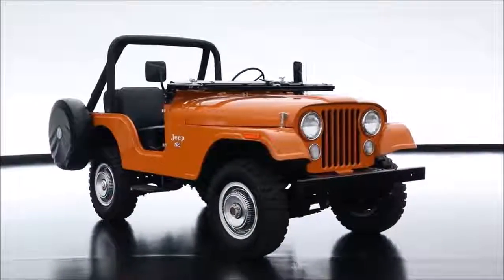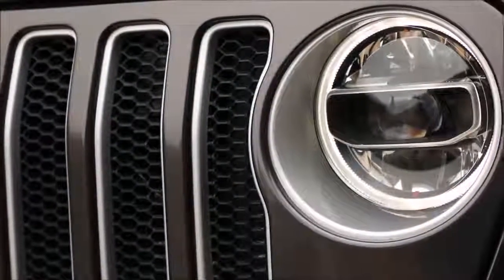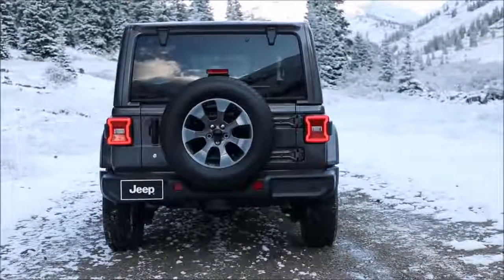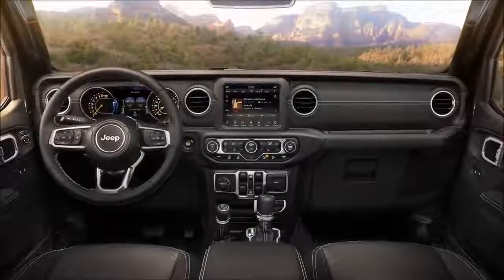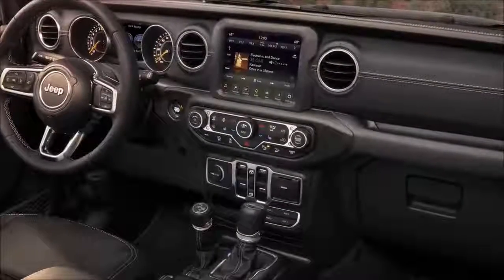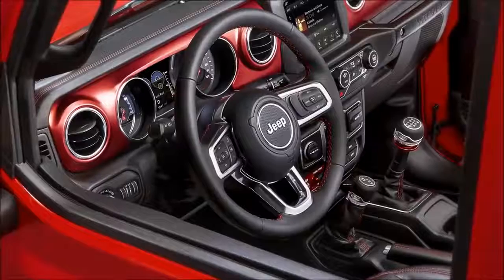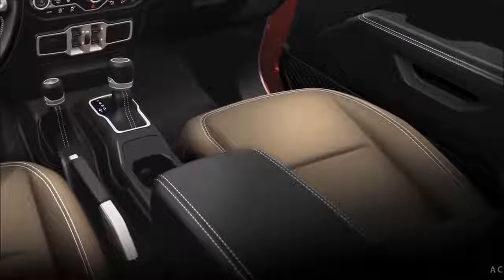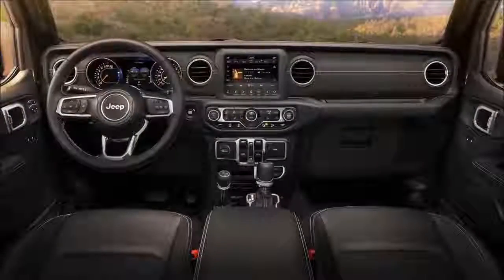Jeep Wrangler 2018 - Video Muy Hermoso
Aquí está él: el verdadero rey de los caminos